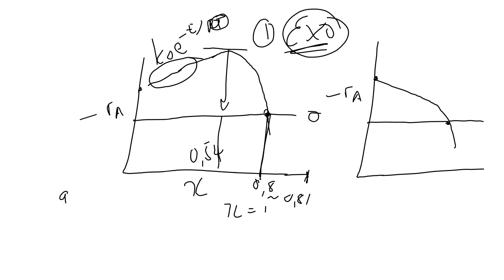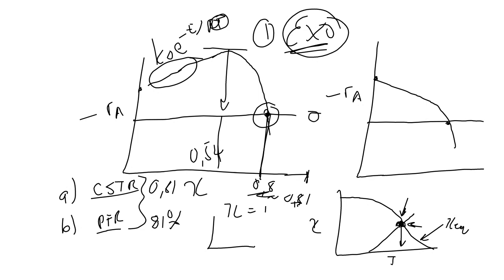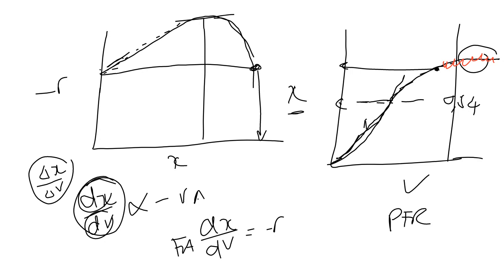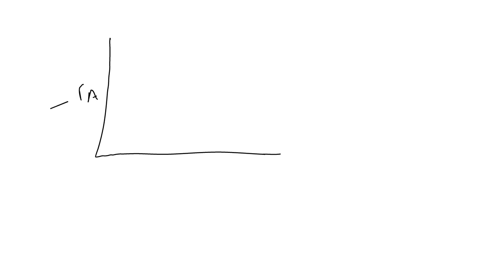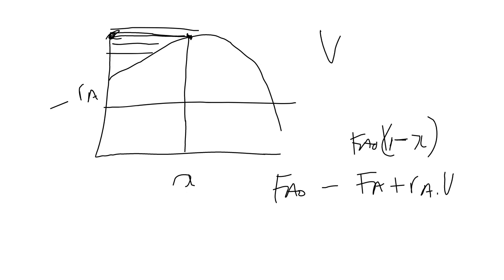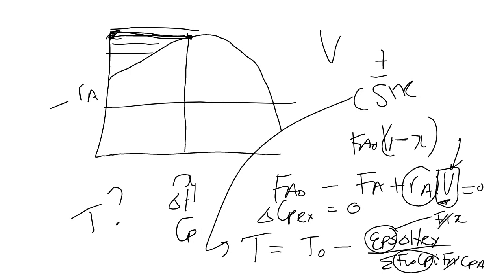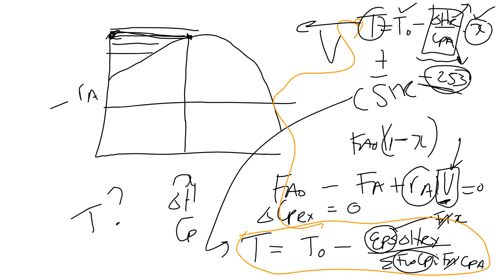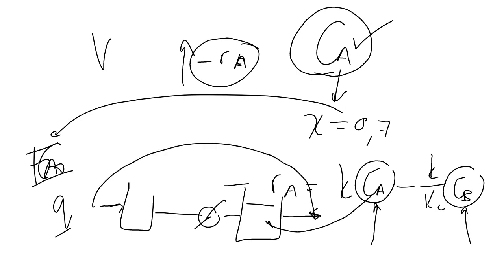15 Tut 4 part 1